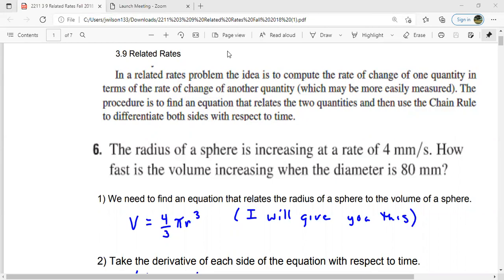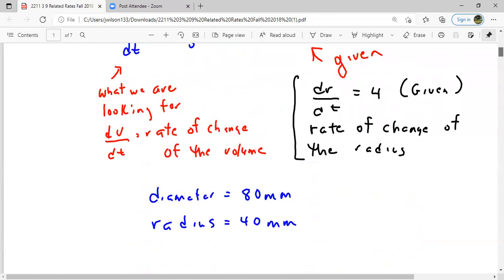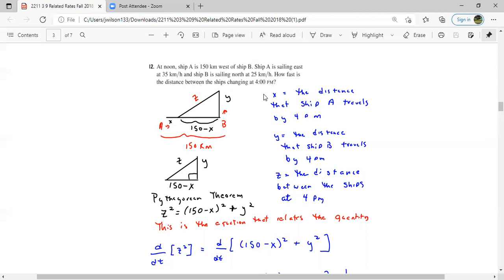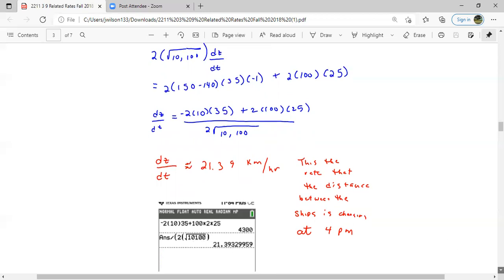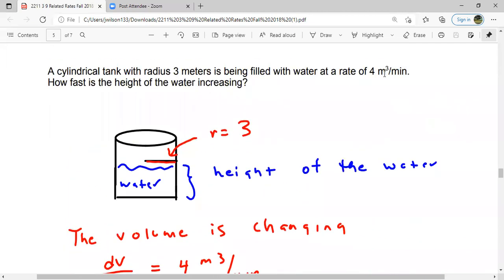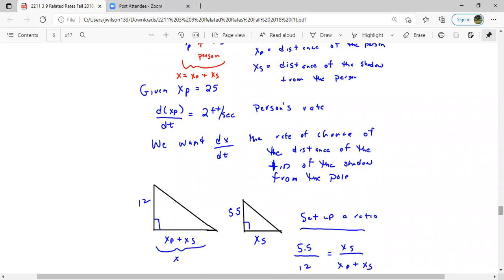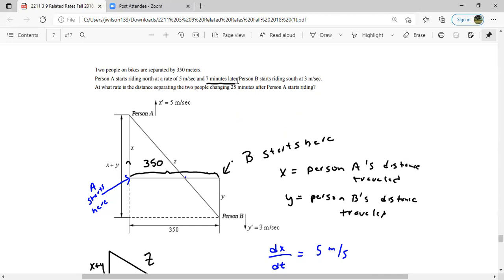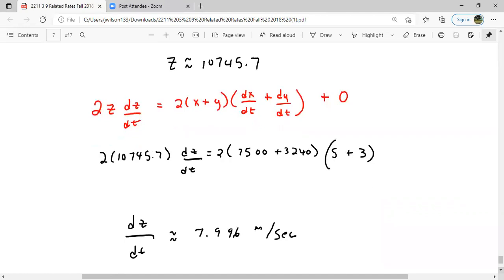Math 2211 3 9 Related Rates